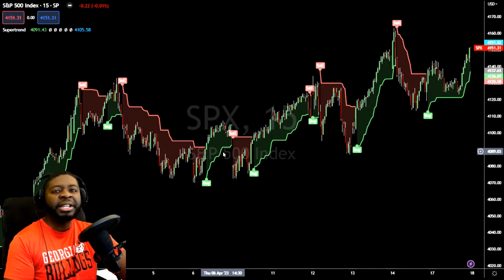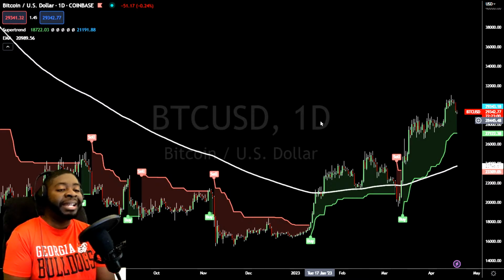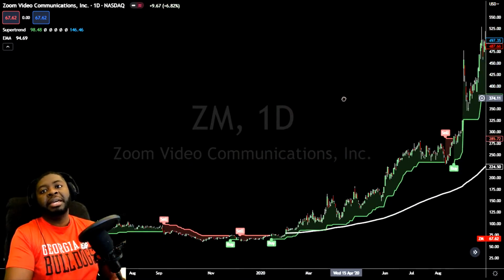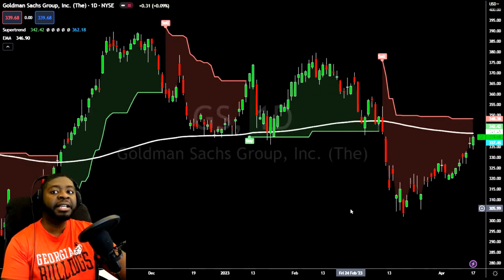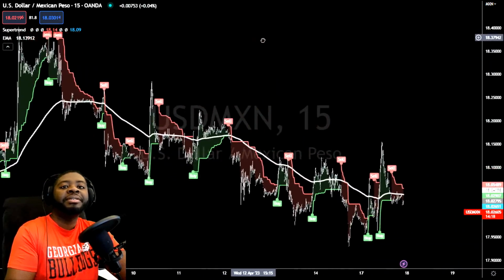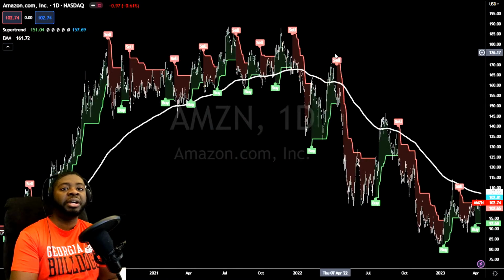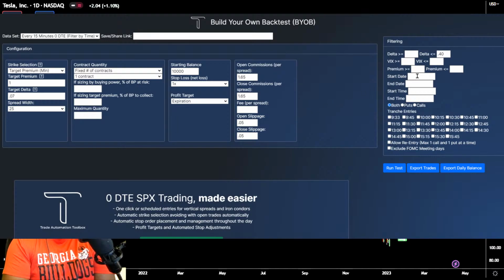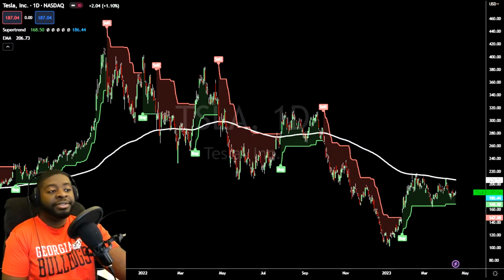Is this the Best Indicator Right Now?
Welcome to this exciting video where I will be revealing a secret trading indicator that has been helping many people make a lot of money. This indicator is none other than the 200 moving average, also known as the 200 MA.

The 200 MA is a technical analysis tool that is used to identify the trend of a stock or asset. It is calculated by taking the average price of an asset over a period of 200 days. When plotted on a chart, the 200 MA acts as a smoothing tool that removes the noise from the market and highlights the overall trend.

Many traders consider the 200 MA to be one of the most important indicators in technical analysis, as it can help them identify the direction of the trend and make profitable trades. If the price of an asset is above the 200 MA, it is generally considered to be in an uptrend, and traders may look for opportunities to buy. Conversely, if the price is below the 200 MA, it is considered to be in a downtrend, and traders may look for opportunities to sell.

However, it is important to note that technical analysis is not always 100% accurate, no matter how hard you study the chart. The market can be unpredictable at times, and unexpected events can cause sudden price movements that defy technical analysis. Therefore, it is important to always use proper risk management techniques and not rely solely on technical indicators to make trading decisions.

In conclusion, the 200 moving average is a powerful tool that can help traders identify the trend of an asset and make profitable trades. However, it is not a magic solution and should be used in conjunction with other technical analysis tools and proper risk management techniques. Always remember that the market can be unpredictable, and no indicator can predict the future with 100% accuracy.